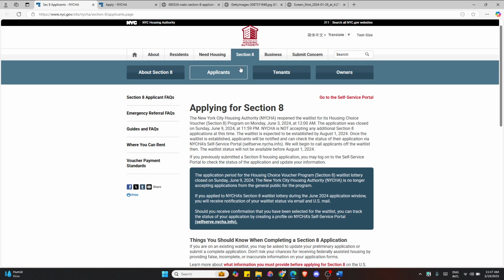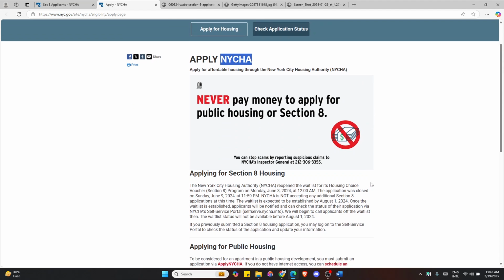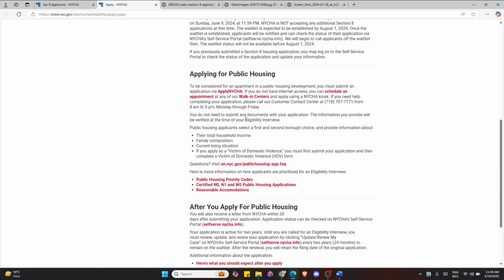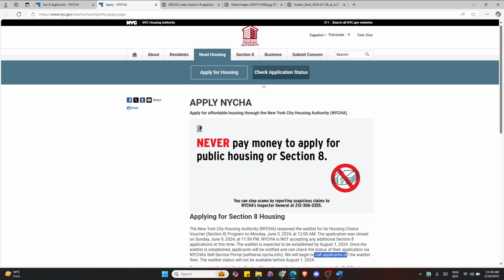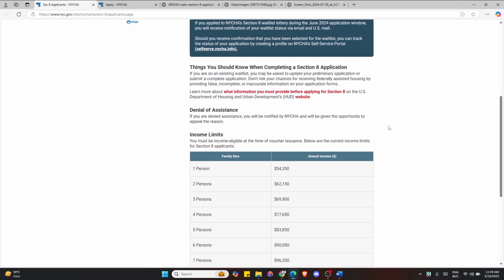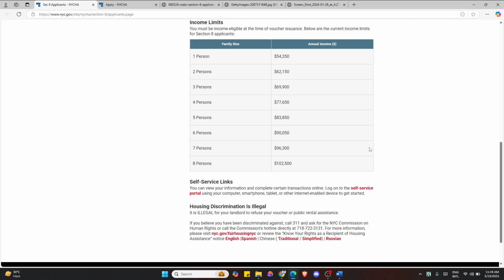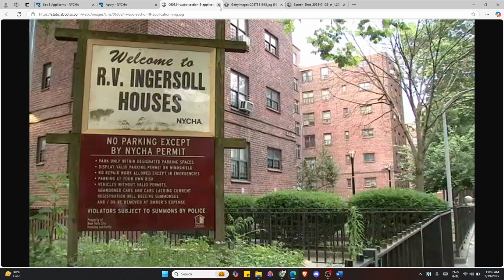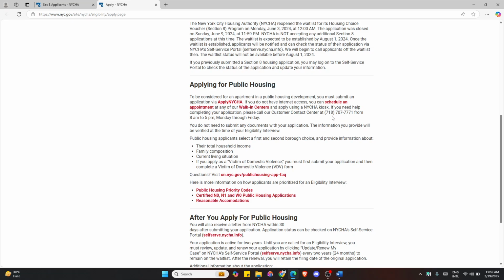HOW TO APPLY FOR SECTION 8 HOUSING IN NEW YORK 2025 (SIMPLE GUIDE)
- - - Want to know how to apply for Section 8 housing in New York? This video provides a step-by-step guide on eligibility, required documents, and how to submit your application successfully. With long waitlists and high demand, knowing the right process can improve your chances of approval. Watch till the end for important tips on securing affordable housing.